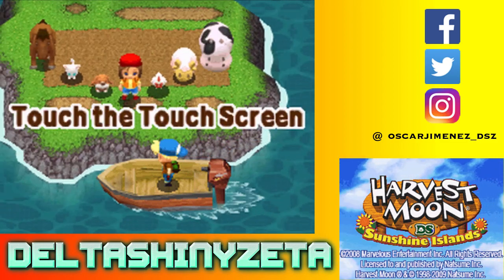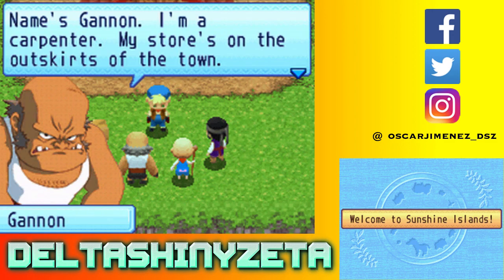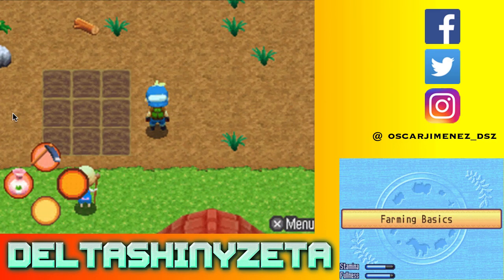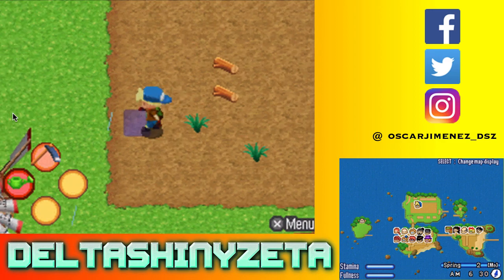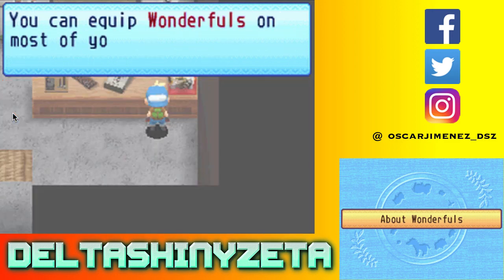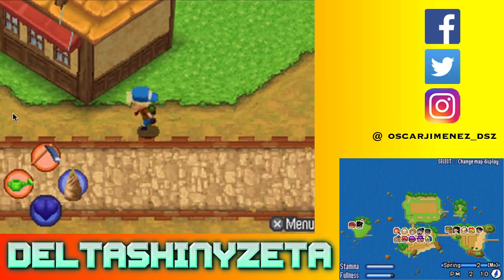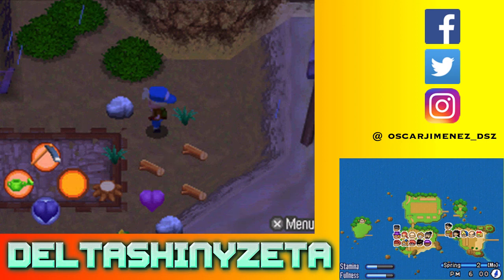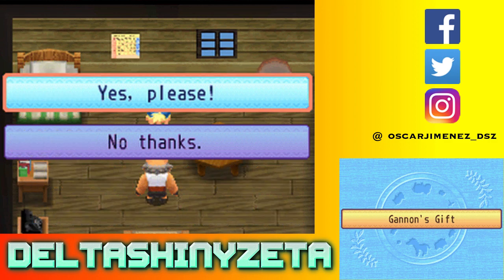Harvest Moon DS: Sunshine Islands WALKTHROUGH PLAYTHROUGH LET'S PLAY GAMEPLAY - Part 1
Video Overview:
Opening & Intro